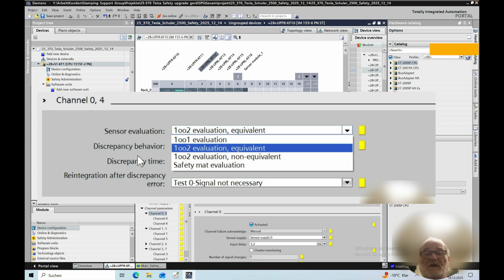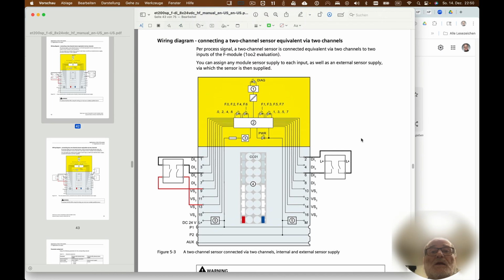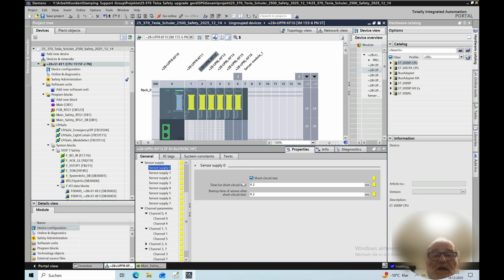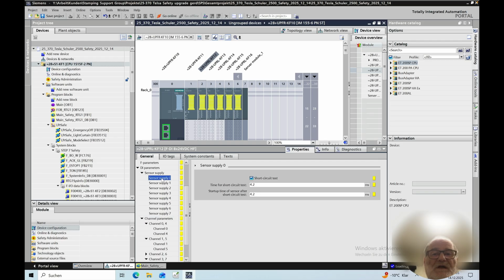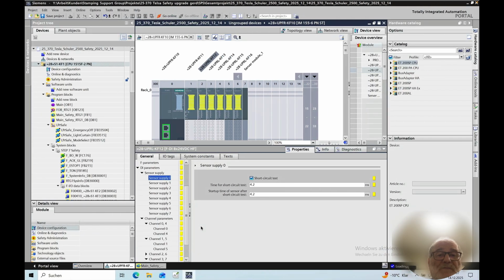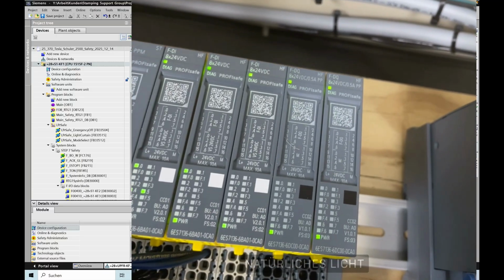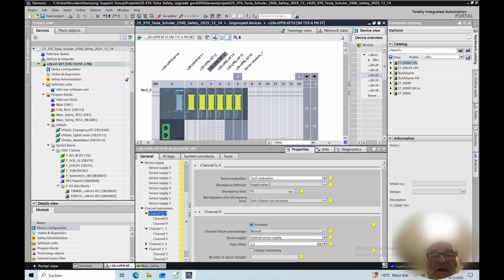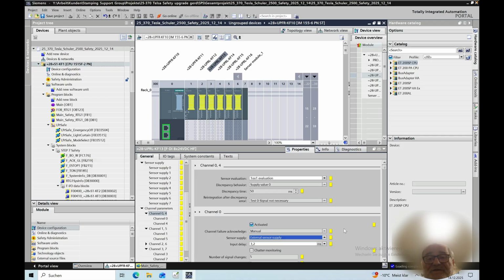Siemens TIA Portal Safe Input Evaluation 1oo2 1oo1 Sensor Supply #14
Safety functions require according to the risk assessment different level of hardware wiring. Therefor it is important to know which hardware sensor evaluation is neccessary to select.
If you want to know more about the regulation you can check the ISO13849 and ISO13850 Normative.

0:00 Intro
0:30 Channel Sensor Evaluation
1:15 Channel Pairs
1:40 Wiring diagram for 1oo2 Evaluation equivalent
5:10 discrepancy behavior
6:15 reintegration after discrepancy error
6:44 What is a short circuit test
9:05 1oo2 non equivalent evaluation
12:00 1oo1 evaluation

Siemens TIA Portal Safe Input Evaluation 1oo2 1oo1 Sensor Supply